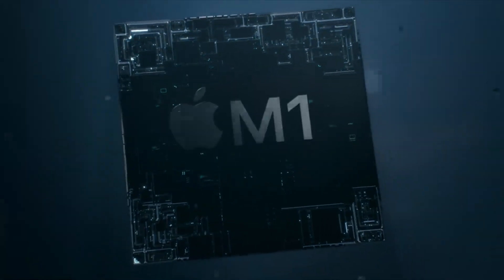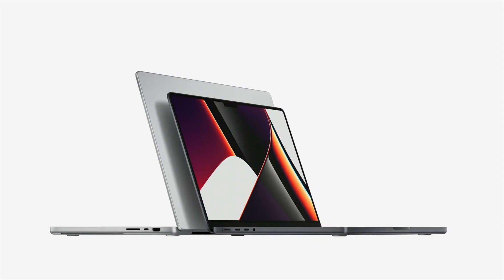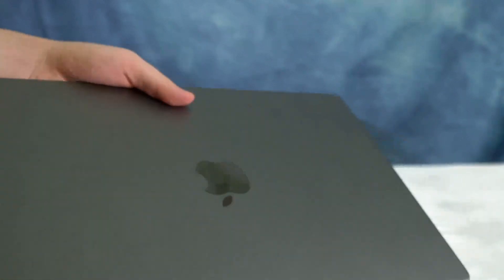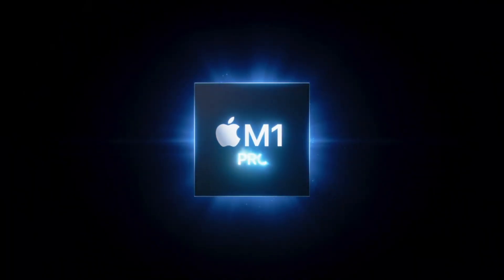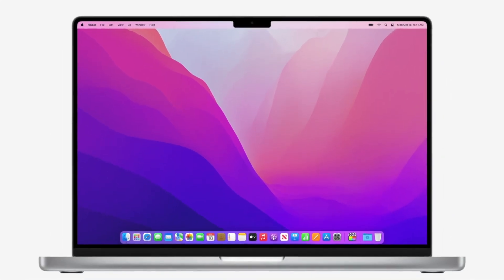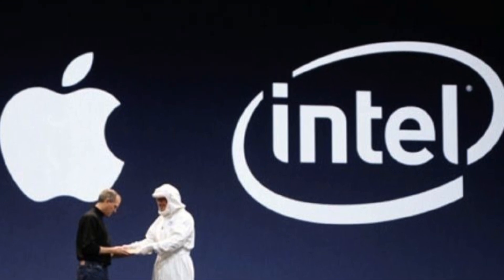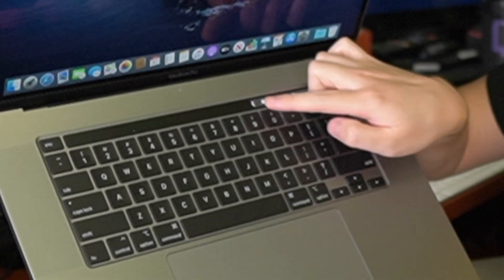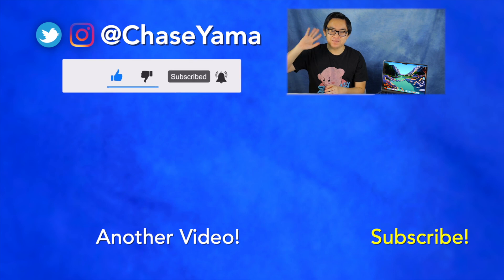3 things I LIKE & DISLIKE - 14-inch M1 Pro Macbook Pro! | Tech Review | ChaseYama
A few months ago, I picked up the 14-inch M1 Pro Macbook Pro! Here are 3 things I like and 3 things I dislike about it after using it for a while!
ORIGINALLY UPLOADED: May 6, 2022

★ CHAPTERS ★
00:00 - Intro
00:27 - Size & Build Quality
02:04 - Ports!
03:01 - Performance
04:02 - Notch
05:00 - Intel Apps
05:44 - No Touch Bar
06:40 - Conclusion

➤ Apple 14-inch MacBook Pro Laptop
➤ Apple 16-inch MacBook Pro Laptop

★ About Me! ★
Hi, my name is Chase! Since the age of 9, I've been making silly videos and sharing them online. Now, over 10 years later, I post a lot of videos about my love of gaming, tech, and all things nerdy!

This channel focuses on my love for tech; from Apple iPhones to Macs! On my channel, you'll find discussion videos, review videos, and more about all things tech! 💻